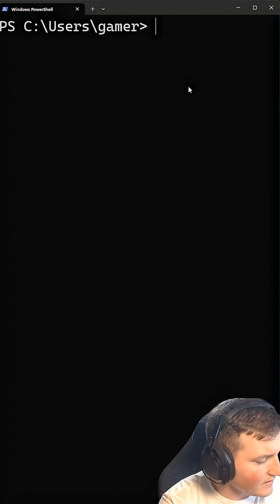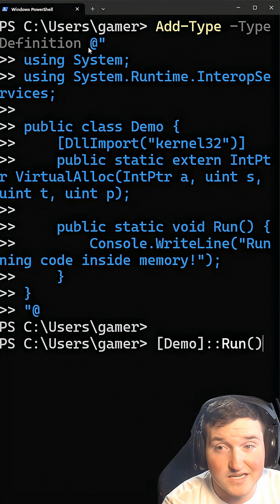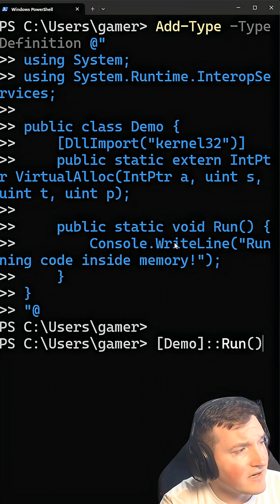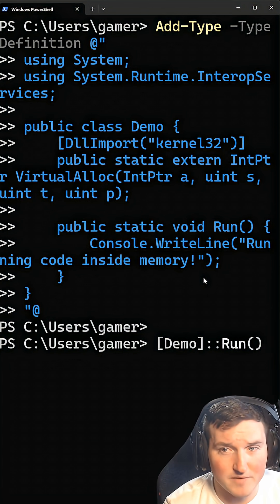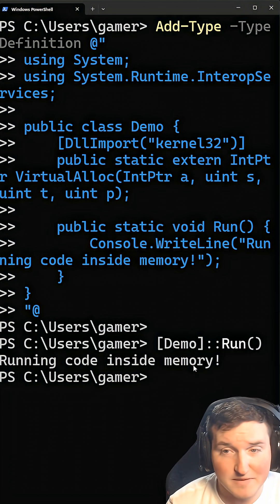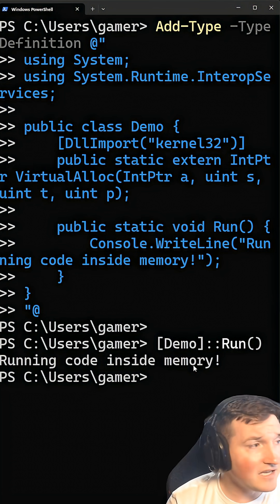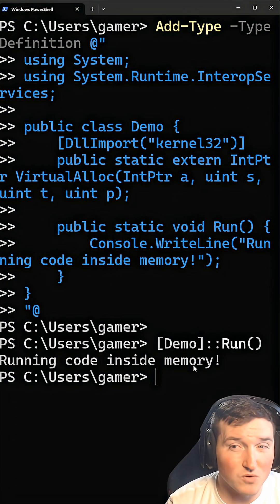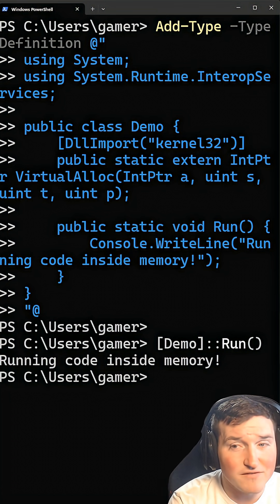How do attackers bypass security?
This is just 1 method that attackers can use to bypass EDR, Antivirus and other security tooling. There are many others.